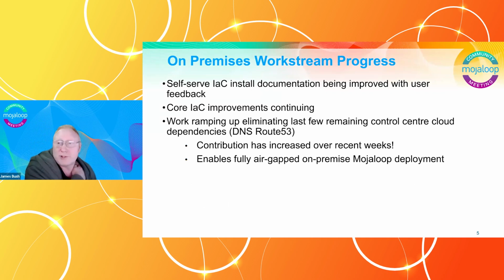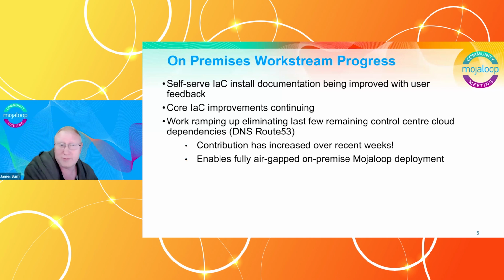On-Premises Deployment Workstream Report